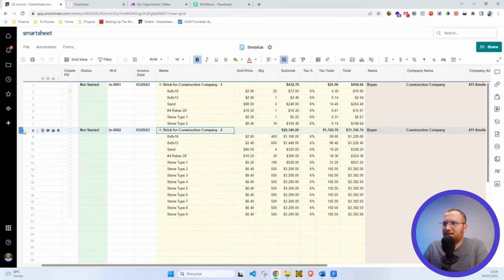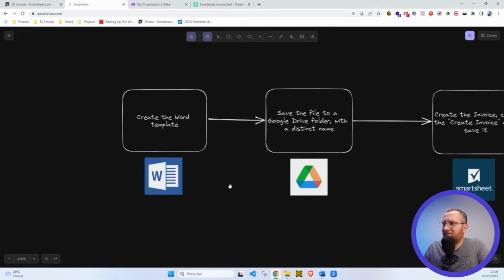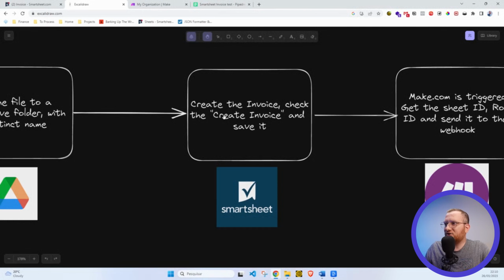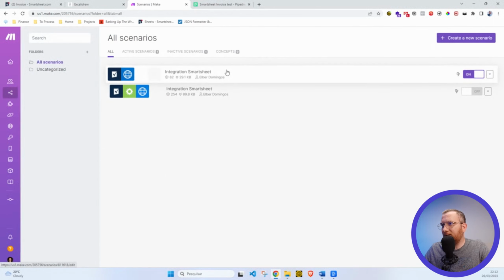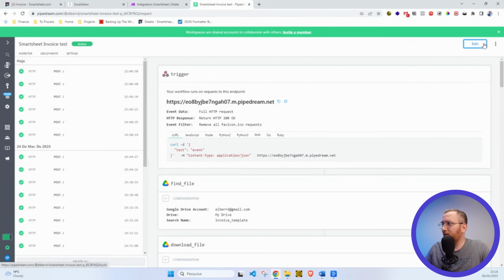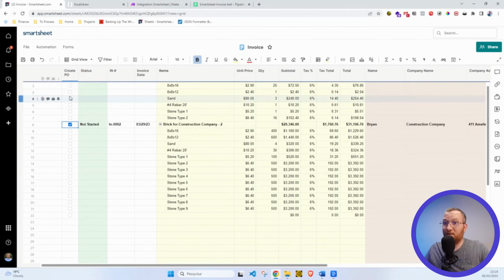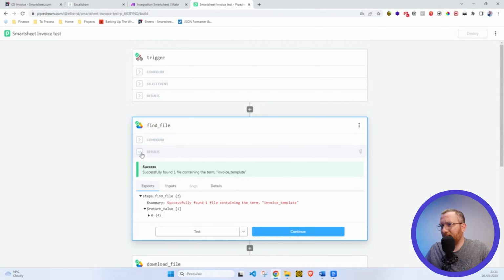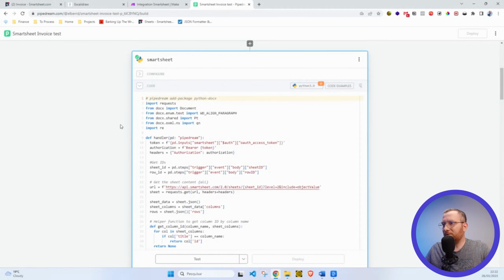Smartsheet - Automation for Invoice / Purchase Order using multiple rows (lines)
Previously, creating invoices or POs automatically from Smartsheet using multiple rows (or lines) was impossible. Now, that issue is a thing of the past. Do you want to save time and increase your productivity by automating this process? The Smartsheet - Invoice and PO Automation is here to help your invoicing experience using the power of Smartsheet, Make.com and Pipedream.com.

🌟 Key Benefits:

1️⃣ Say goodbye to manual entry: Automatically generate invoices and purchase orders from your Smartsheet data.

2️⃣ Save time and stay organized: Effortlessly attach invoices to the corresponding Smartsheet rows.

Don't miss out on this game-changing solution! Transform your invoicing process today and unlock the true potential of Smartsheet. 💼✨🚀